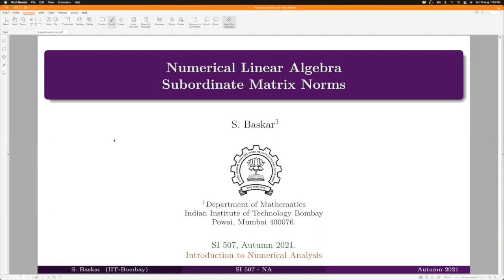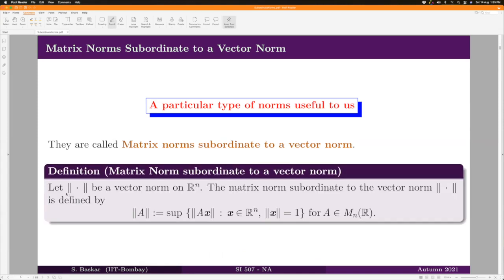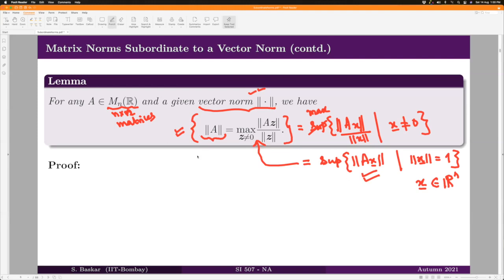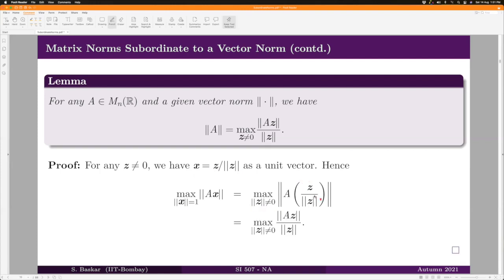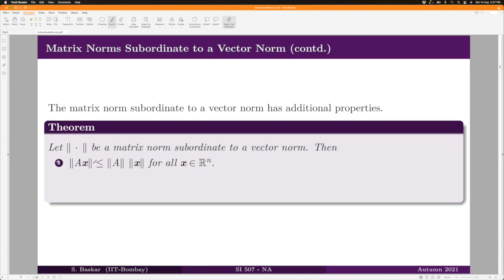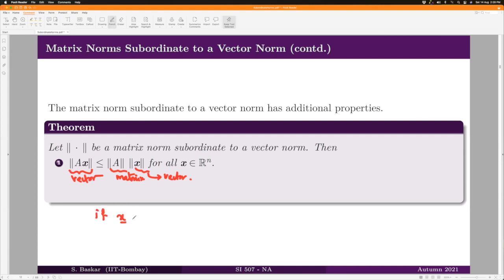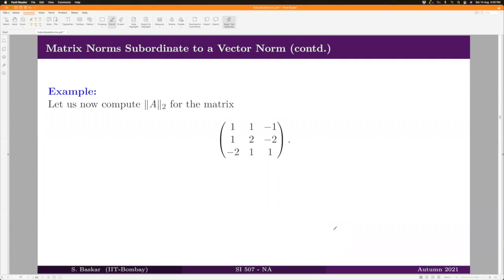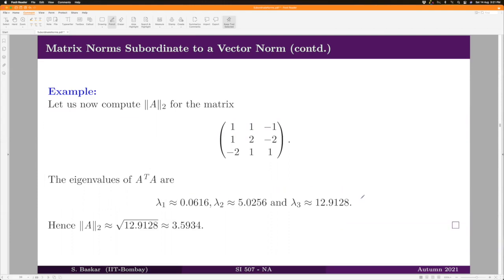Lecture 6-2: Subordinate Matrix Norms